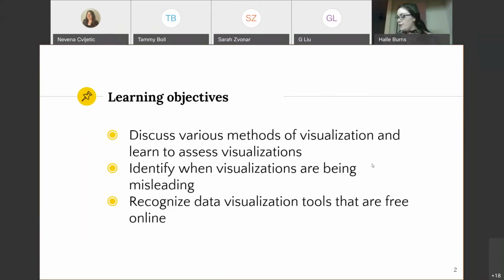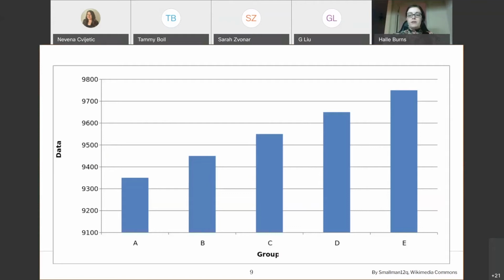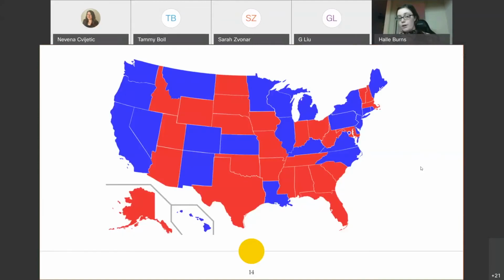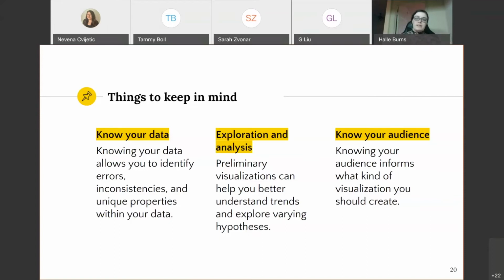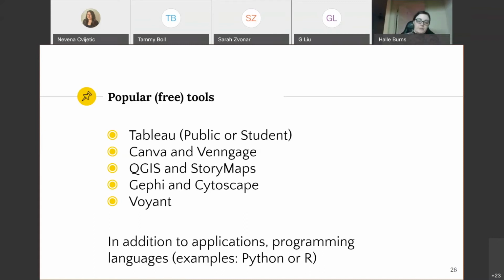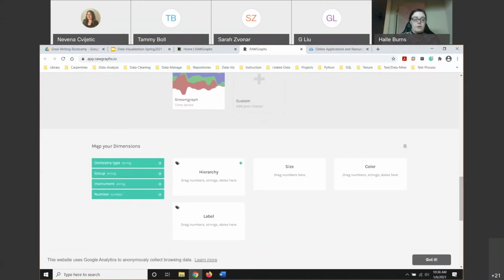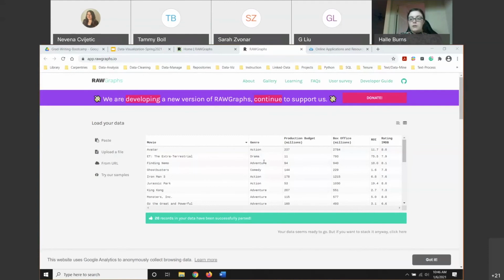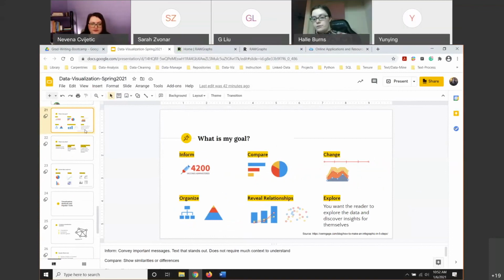TGA: Data Visualization (Spring '21)